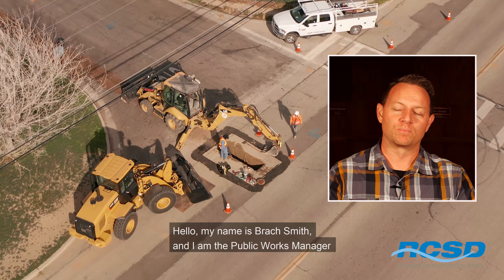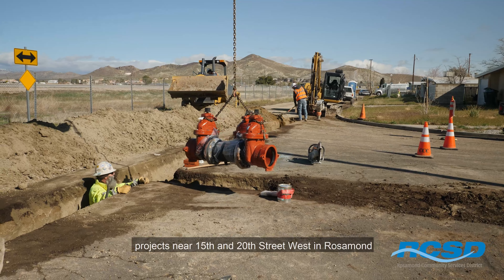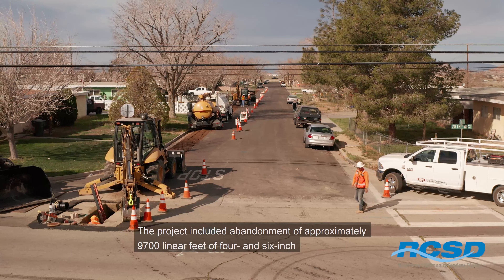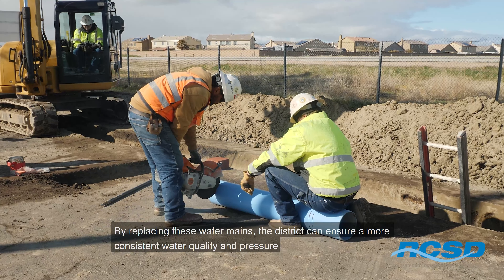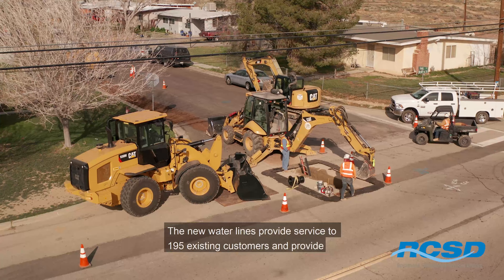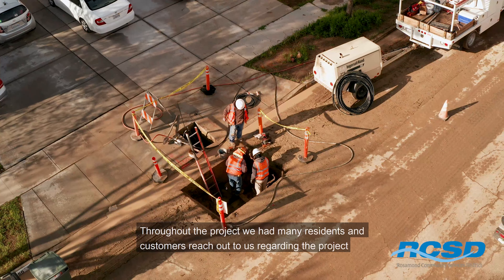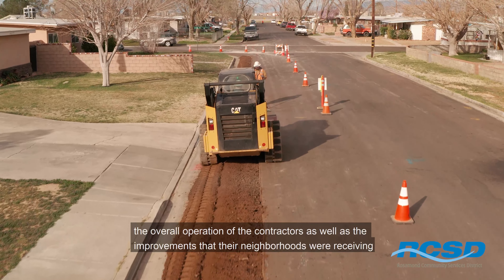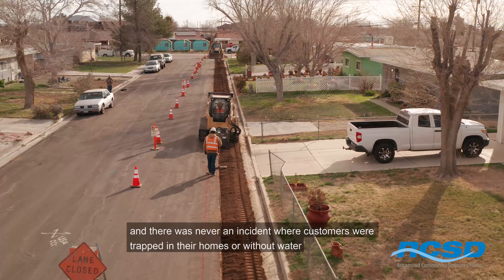RCSD ACP PIPELINE PROJECT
A video we filmed for Rosamond Community Services District detailing the replacement of aging pipelines